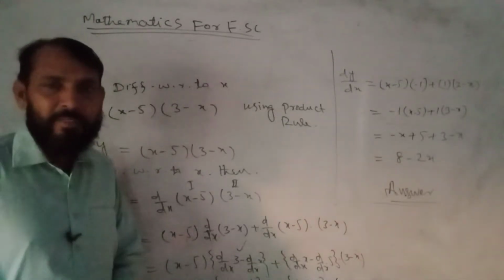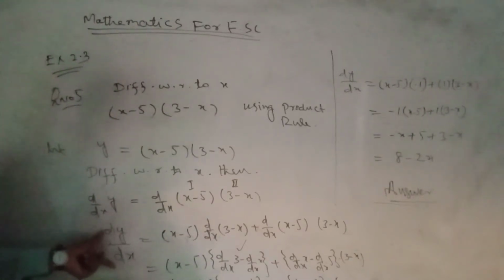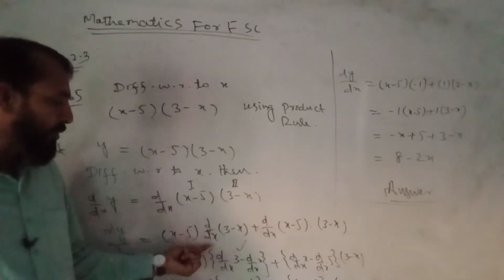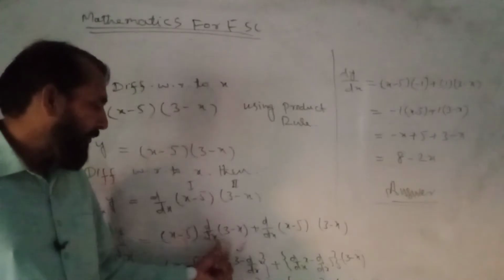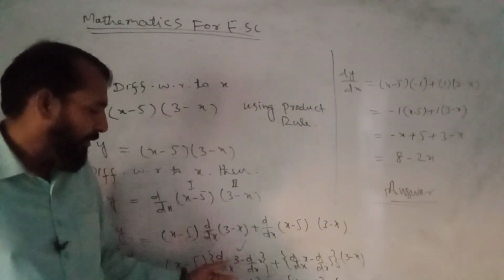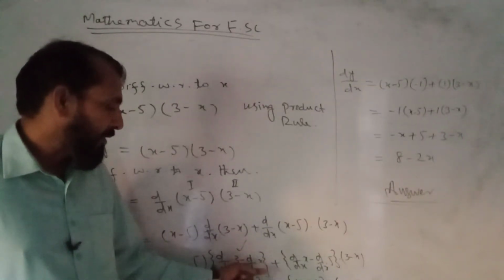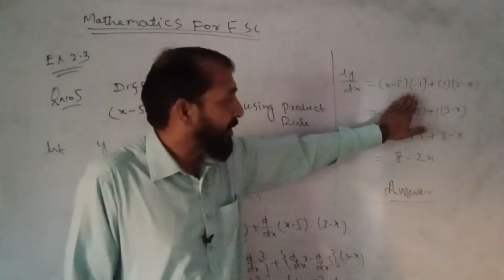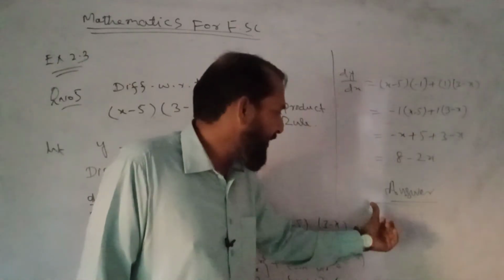Mathematics For FSc Chapter No 2 Derivatives Exercise No 2.3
Mathematics For FSc Chapter No 2 Derivatives Exercise No 2.3 /Sir Kawish/

Today I'm Covering Fsc Integration Chapter No 3 Exercise No 3.3. | FSc Mathematics Chapter No 3 integration is difficult for students to cover in a short time there are several formulas to cover to understand.

About Channel & Me
Dear Students, I’m Your Math Tutor Mr. Haq Nawaz Kawish
I’m a Certified Mathematics Teacher & Professor. I’ve More Than 25 Years of Experience in Teaching Math.
I’ve Made This Channel To Help Out Students To Get More Accurate Concepts About There Math Solving Problems, And Basic Concepts Are Clear at Student's Levels Easy, And helpful. Here at Our Channel, You Can Find Videos Related to Math Solving Problems For middle school, high school, college, and University levels. I’ve Made Courses On 9th, 10th 11th 12th or O’Level & A’Level Mathematics.